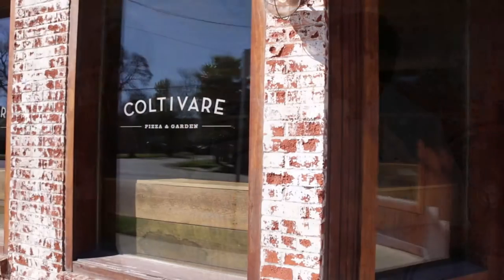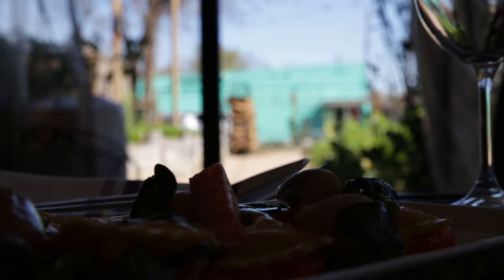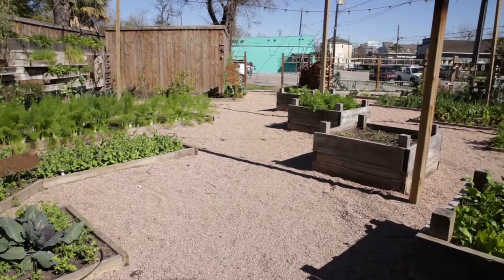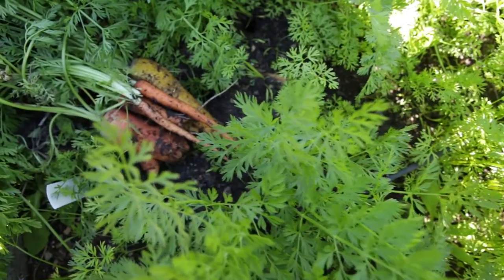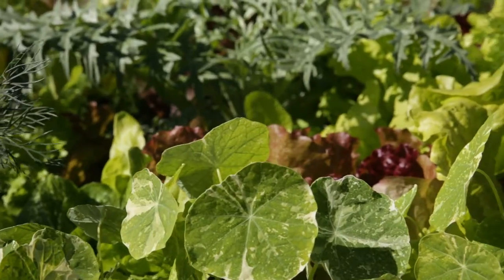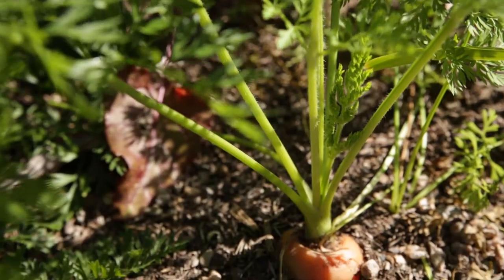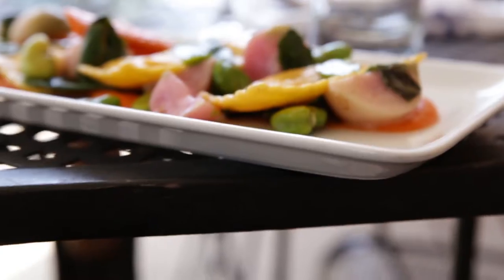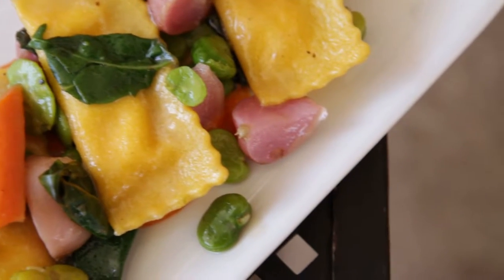“Homegrown” Italian from Coltivare!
A killer new spring cocktail list is one of many reasons to frequent Coltivare in the Heights – the latest endeavor from the guys behind Revival Market. Besides, it’s patio weather! You’ll be hard pressed to find a more serene spot in the Bayou City to kick back than this neighborhood Italian joint complete with its own vegetable garden out back.

According to Executive Chef Ryan Pera, 100% of the bounty from the on-site garden (installed and run organically by Edible Earth Resources) is harvested for same-day use in the kitchen. We’re talking every last vegetable–cut, cleaned and ready to cook with!

A shining example is Chef’s take on Pasta Primavera…ravioli stuffed pasta with golden beets, carrots, faba beans, sorrel and sugar snap peas. He also shared a recipe for Spaghetti with Black Pepper…a must!